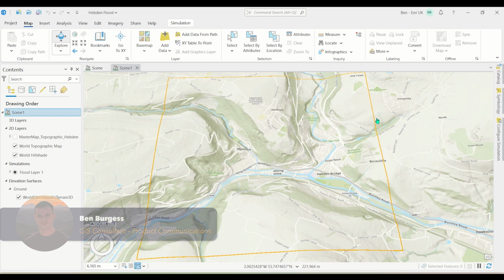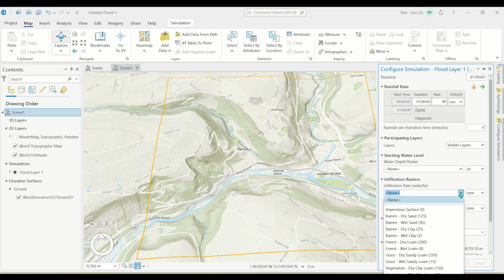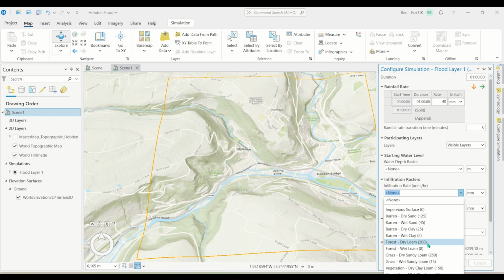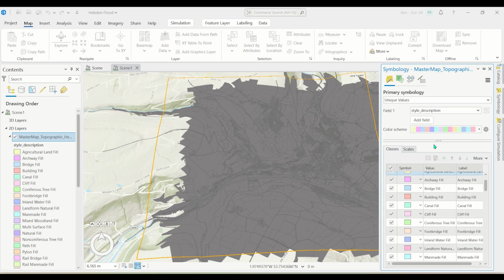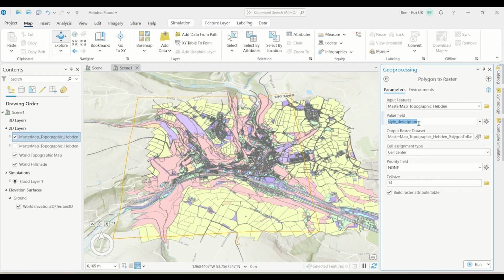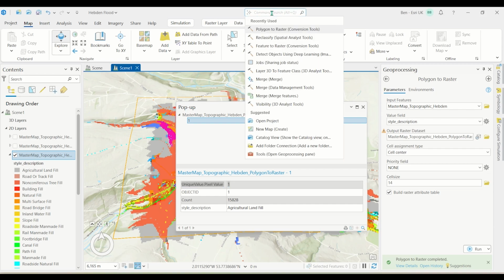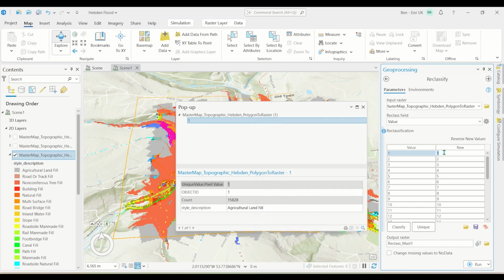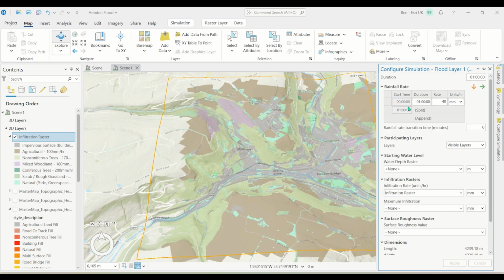How to use infiltration rates in ArcGIS Pro’s flood simulator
In this video we show you how to make use of infiltration rates in ArcGIS Pro’s Flood Simulator tool. We walk through an easy way you can make your own infiltration raster which can be used to define infiltration rates across a simulation area.

For more information on this topic, see our blog “Enhancing resilience with ArcGIS Pro’s Flood Simulator”